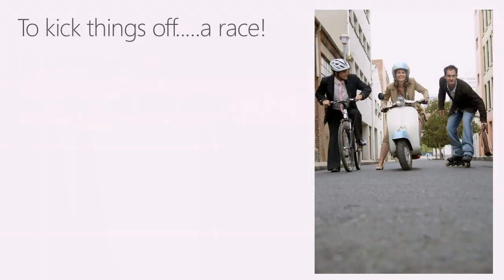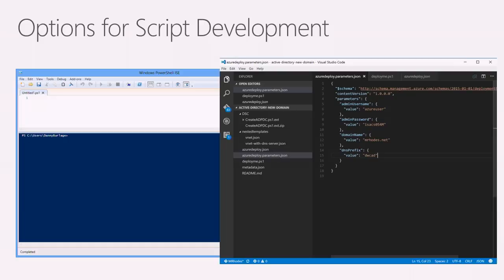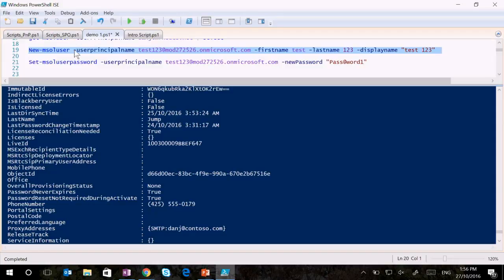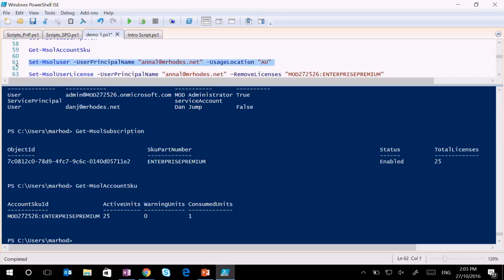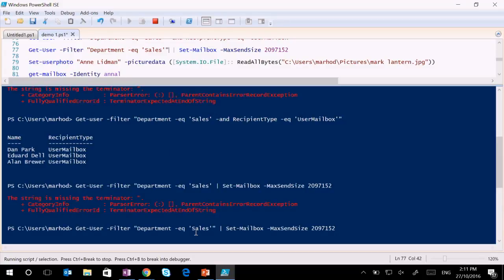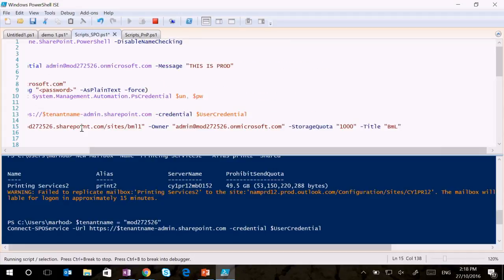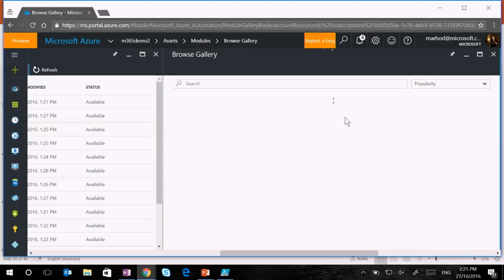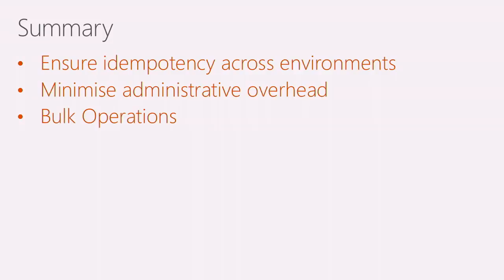New Zealand 2016 Deploy, manage, and automate your Office 365 services with PowerShell